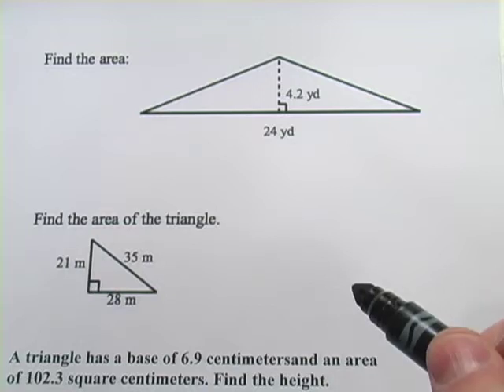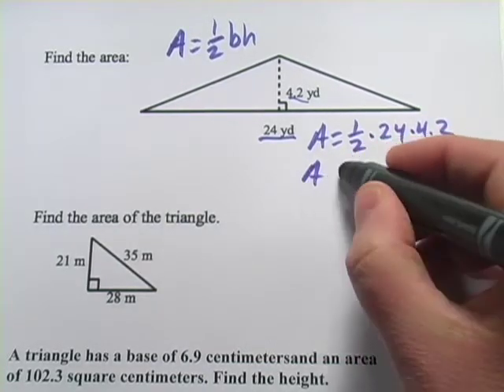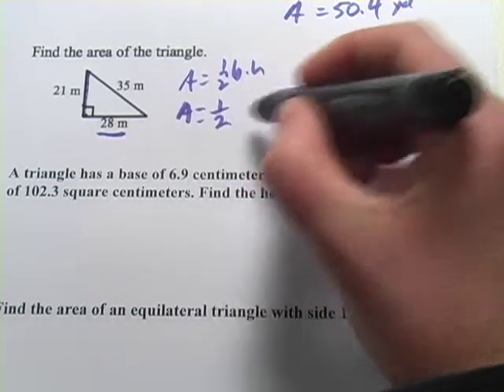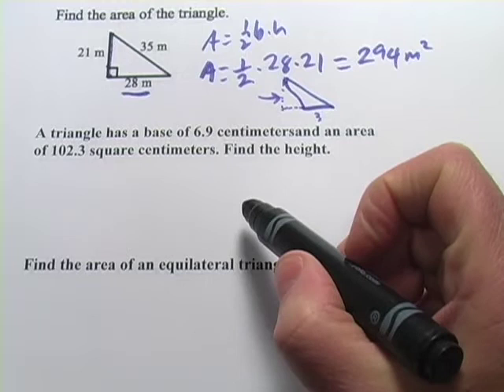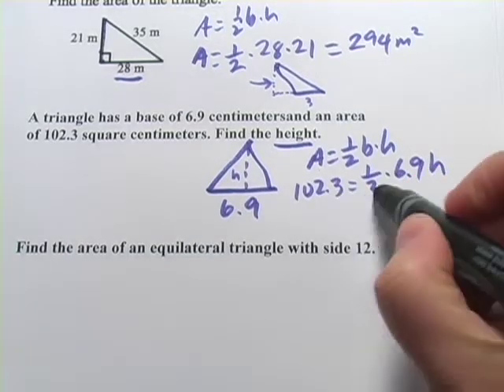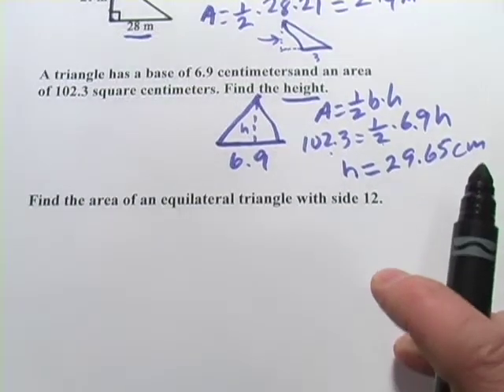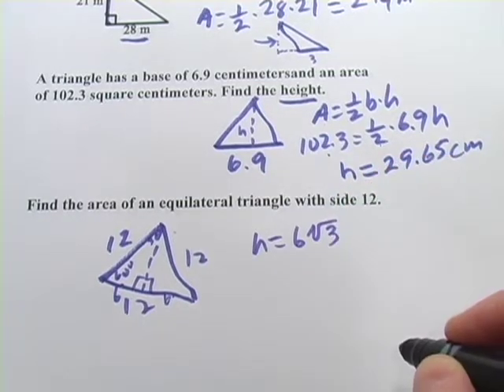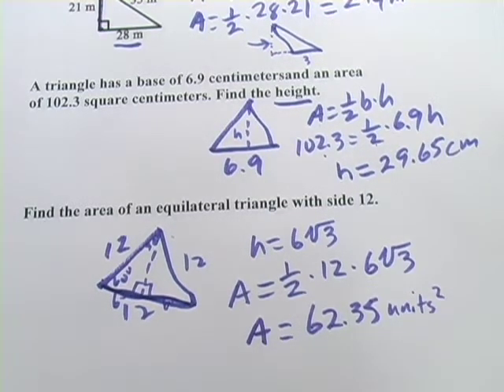Area of Triangles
How to calculate the area of triangles